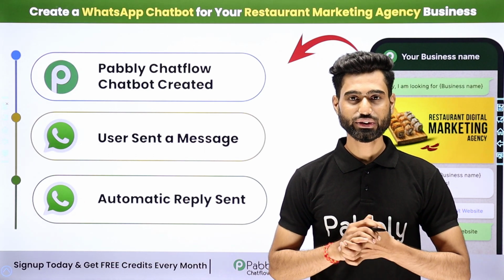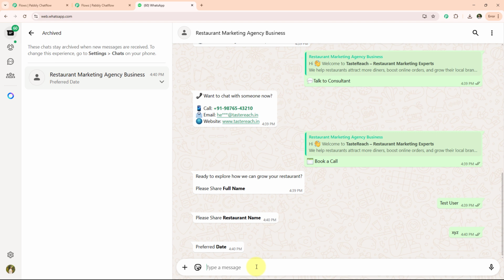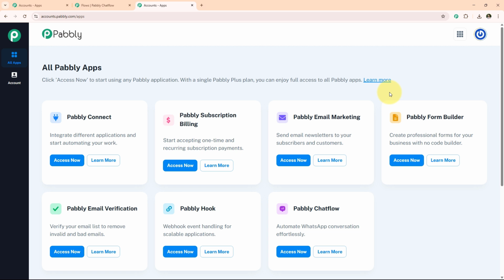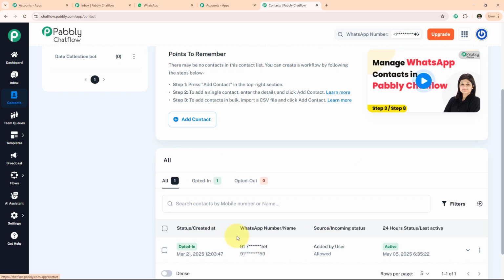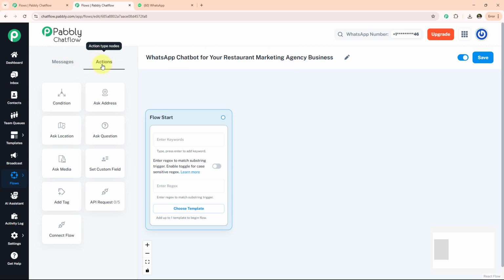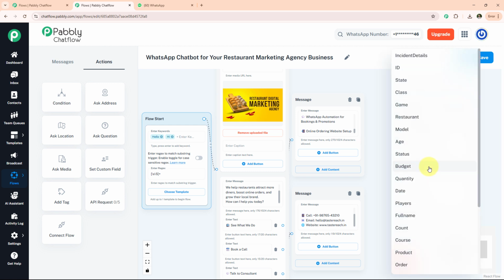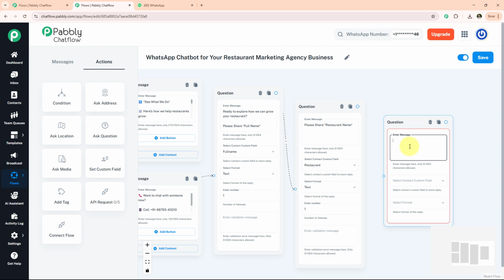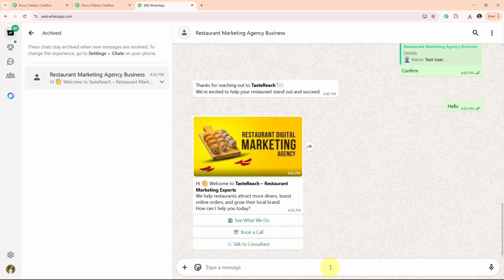How to Create a WhatsApp Chatbot for Your Restaurant Marketing Agency Business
🎯 Use Case: Restaurant owners often seek marketing help but need quick info first. My chatbot can showcase our services, client success stories, and schedule calls automatically.

Looking to elevate your restaurant marketing agency with a cutting-edge WhatsApp chatbot? With Pabbly Chatflow, you can streamline customer interactions and drive more engagement effortlessly! 🍽️ In this tutorial, you’ll learn how to:

✅ Create a WhatsApp chatbot tailored specifically for restaurant inquiries
✅ Automate reservations and order placements in real-time
✅ Showcase menu options and special offers instantly
✅ Utilize a user-friendly interface—no coding experience needed!
✅ Track customer interactions and optimize responses for better service

Empower your restaurant marketing agency to enhance customer satisfaction, boost efficiency, and attract more clients with a powerful WhatsApp chatbot! 🌟